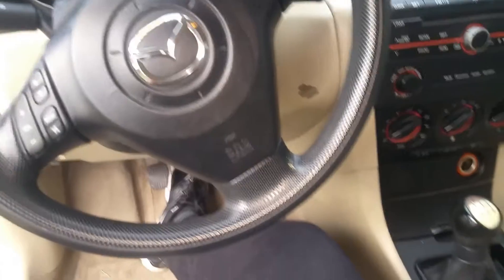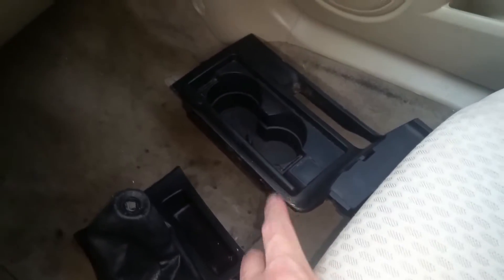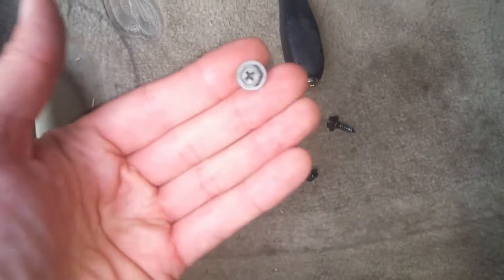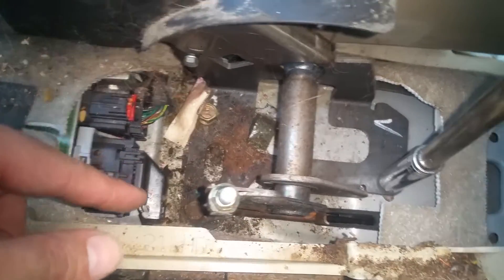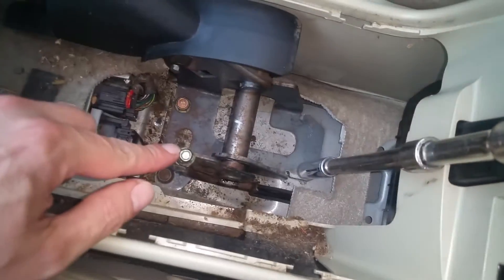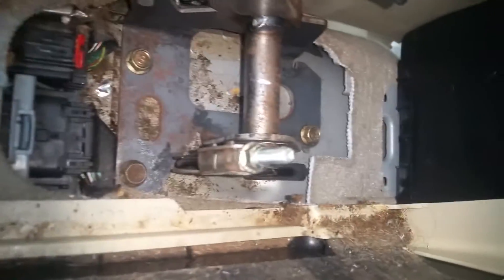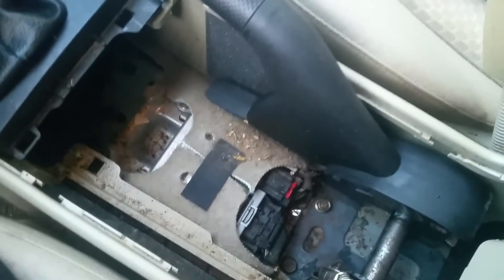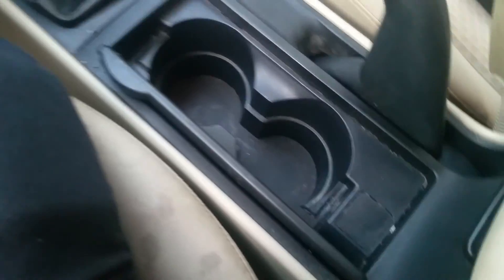Replacing Emergency brake handle parking brake Mazda 3 2004-2009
This is a common issue the brake handle doesn't hold anymore , when you pull it back it falls because the button mechanism is broken . I'm sure there's a way to repair but basically it's broken and will need replaced . The last thing you'll want to do is take it to the dealer ship to fix or order the part , this promises to be very expensive . Either get on ebay you can get one for 40 bucks or cheapest route go to a pull it yourself yard and get one for 20 bucks or less I picked this up on a 50 percent off day so was 10 bucks couldn't pass it up .